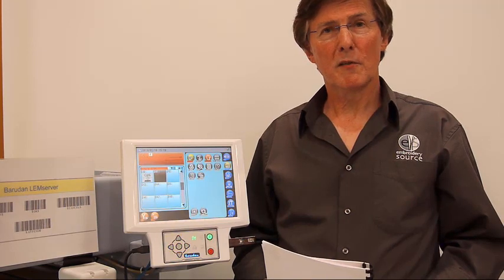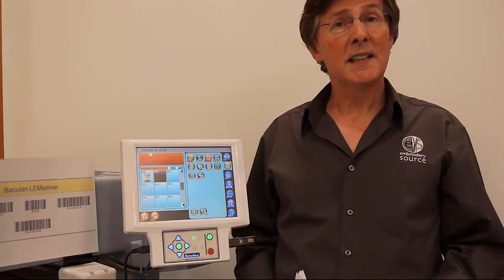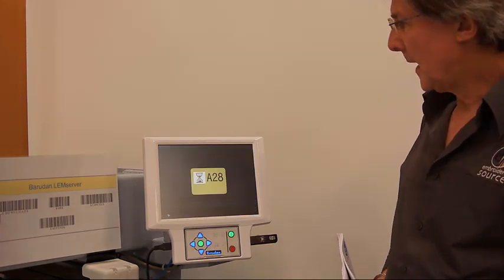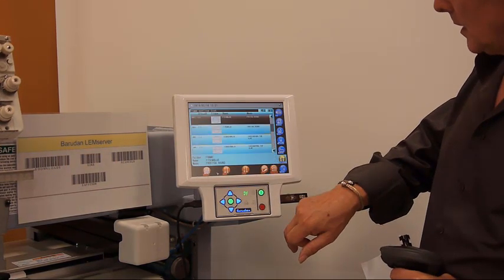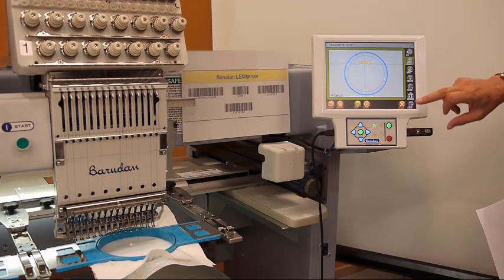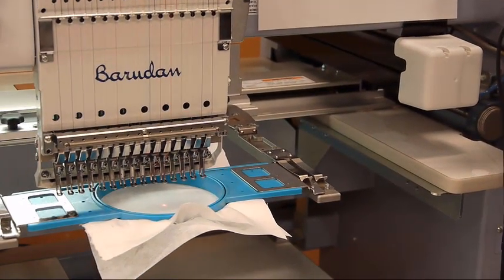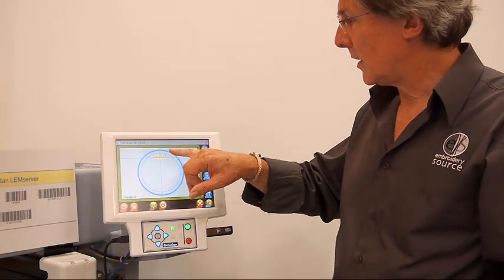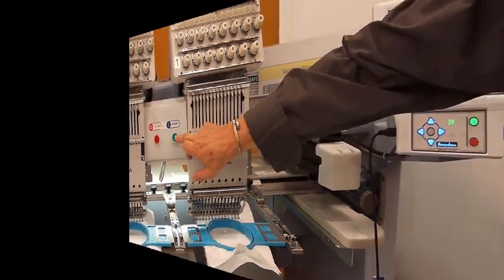Automatic needle selection on the Barudan embroidery machine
Save time by pre programming the correct needle change sequence into your embroidery designs.

1.  Set the wilcom colour bar with the same colours as the thread on your Barudan machine and in the same order

2.  Set the colour sequence for your design.  For example: Black, White, Red, White, Blue

2.  Send the design to the machine and START

Your Barudan will always start stitching on the right needle/colour - even if it isn't on the right needle when you press start.

You can also set the Barudan to display the correct colours on-screen, which is a big help for machine operators.